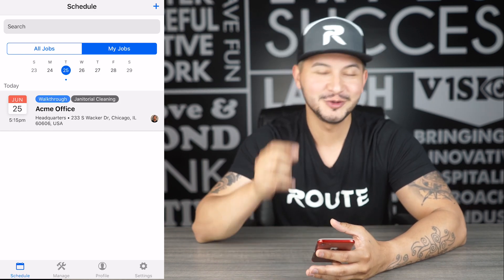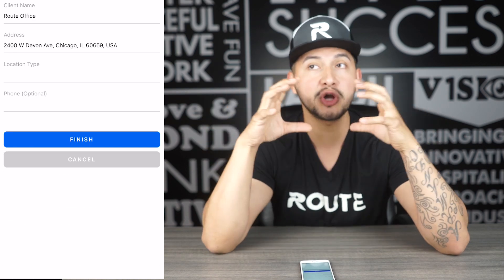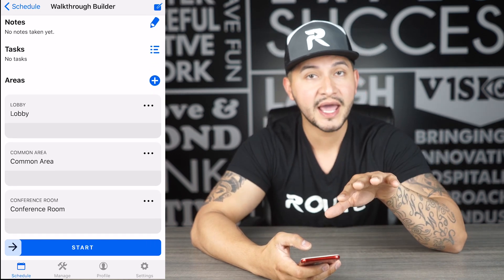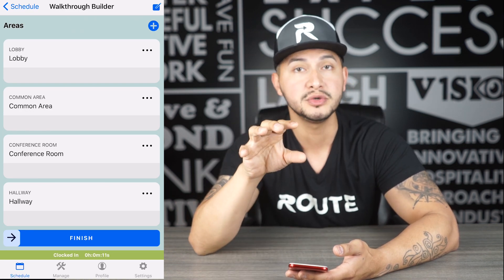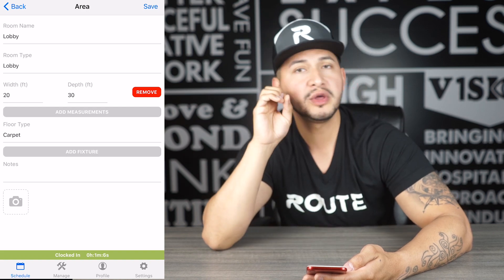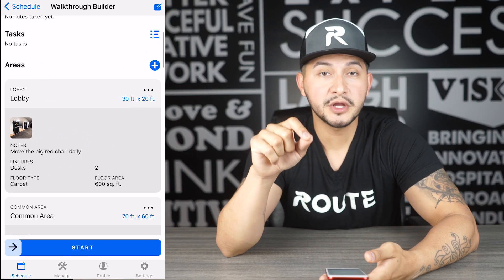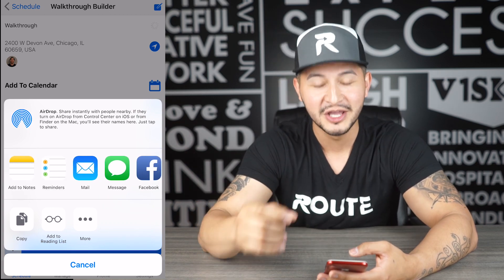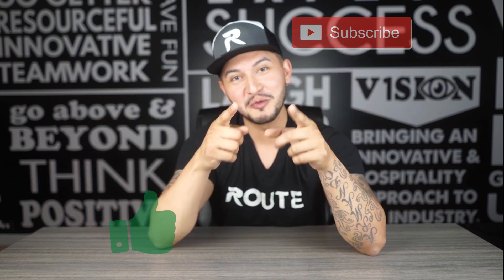Conduct A Better Walkthrough With Route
Welcome to Route Nation!

Today Armando explains how to conduct a better walkthrough using Route. Record square footage, fixtures, make specific tasks, take pictures and notes. Ditch the clipboard and conduct walkthroughs all from your phone.

Route is a web and mobile app designed for the facility service industry. It will guide you through the full life cycle of a job, from the walkthrough to bidding to proposals to operations.